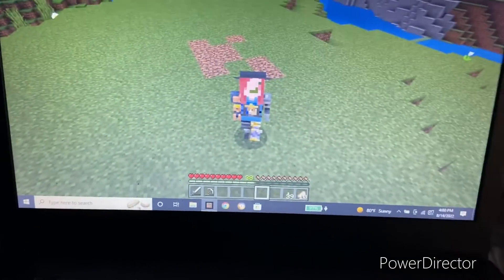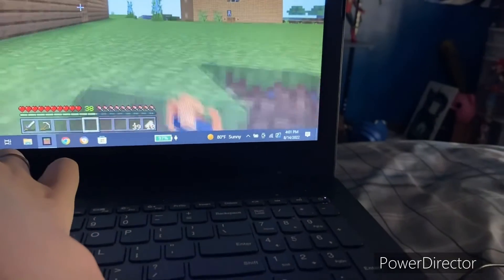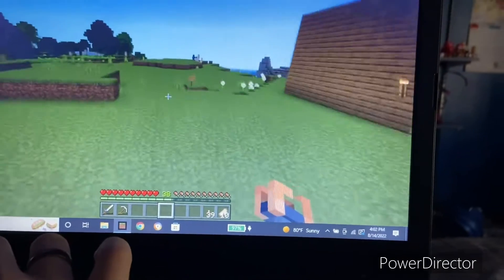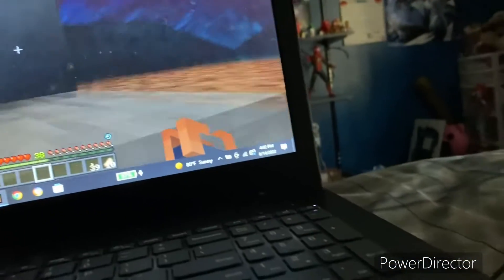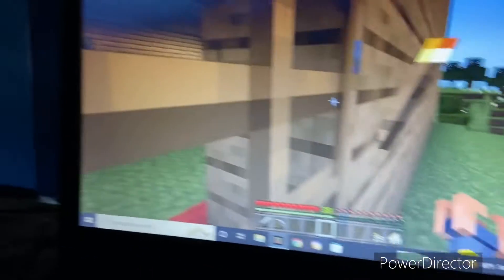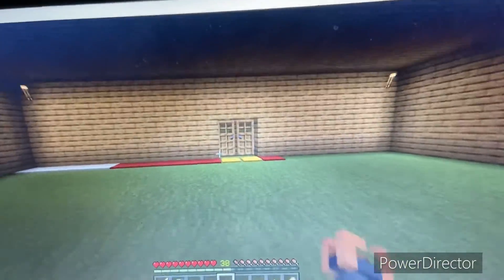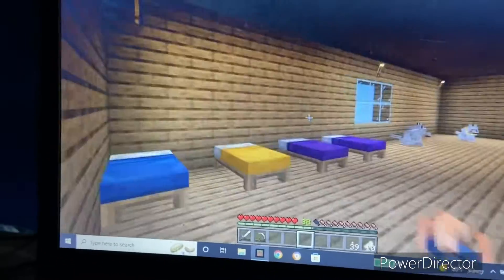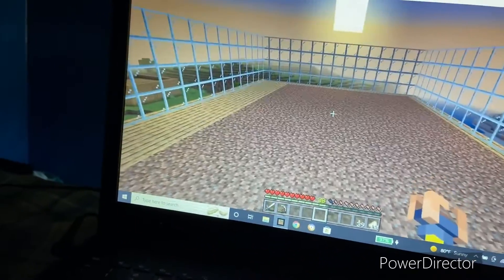Minecraft survival world update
Tour of the new mega house that I built and also a storage shack that will most likely get used in the future￼